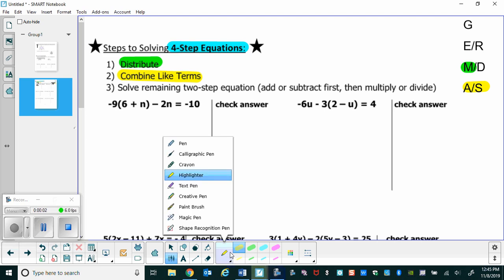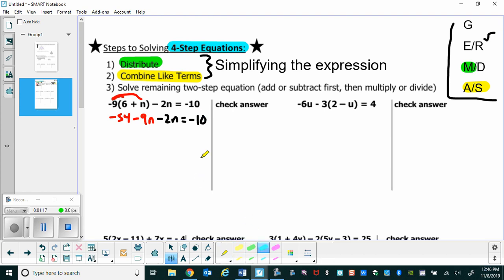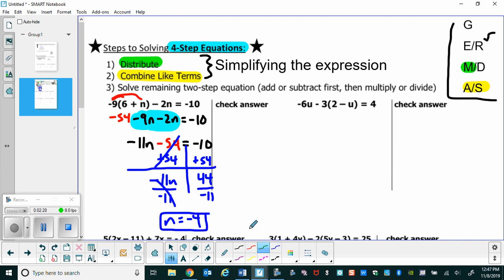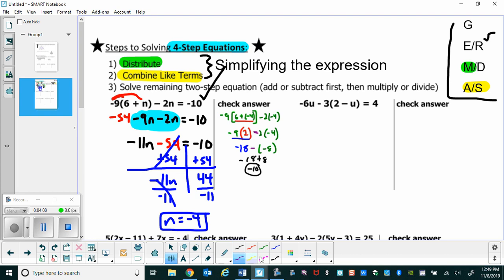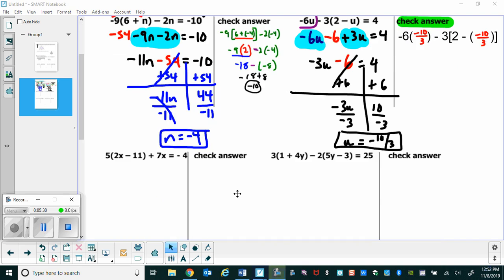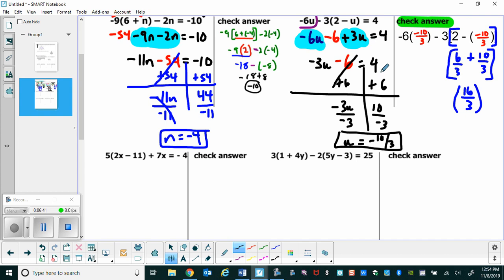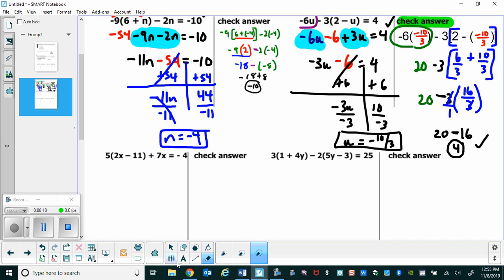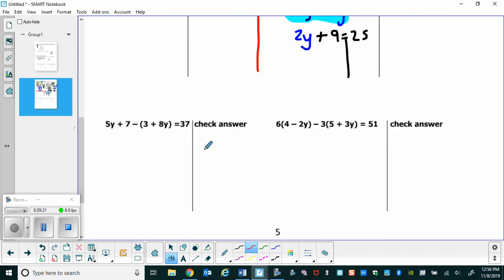pg. 5 Equations packet (Distribute, CLT, then SOLVE)